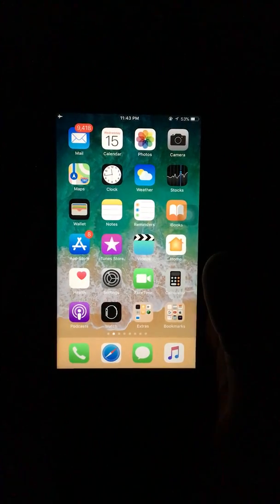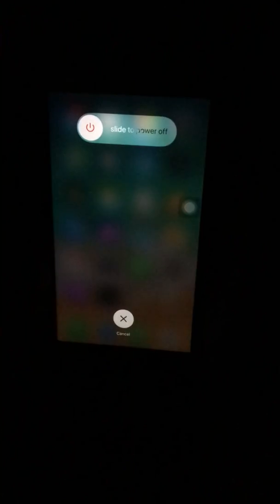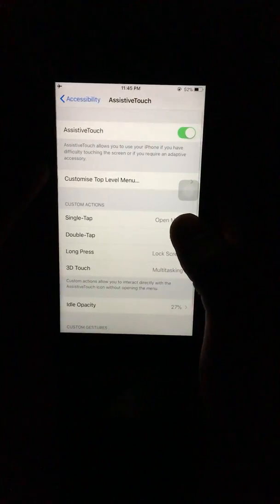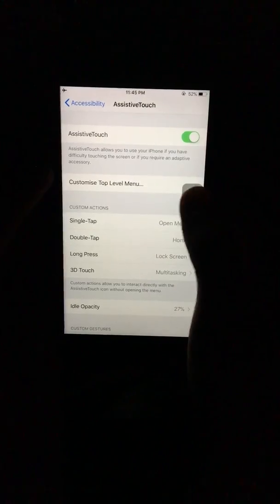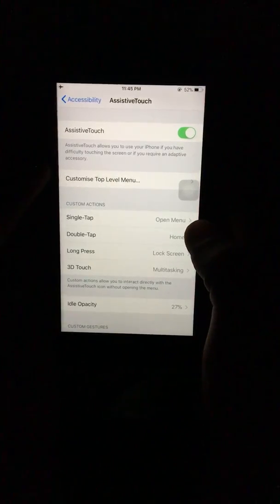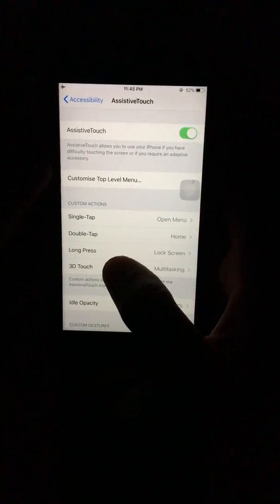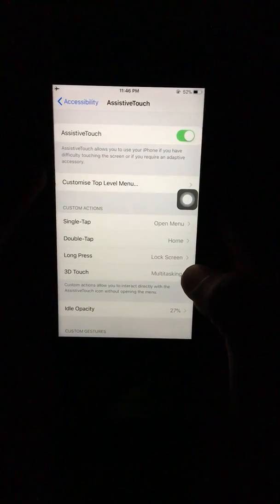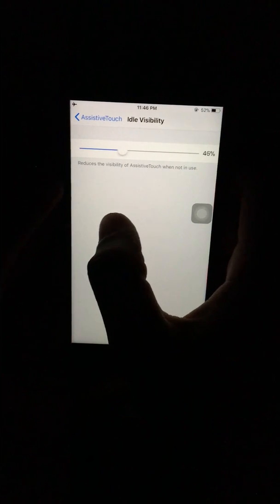Hidden Features Of Iphone On IOS-11.1.1